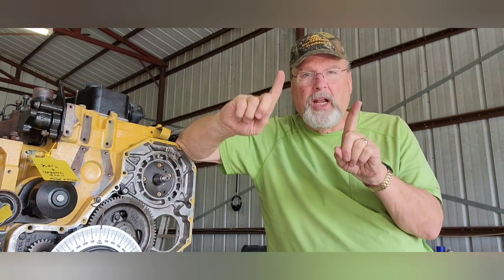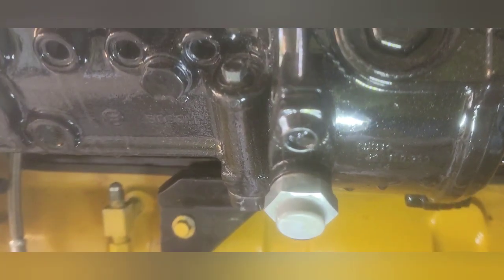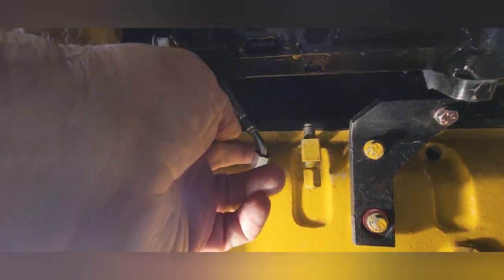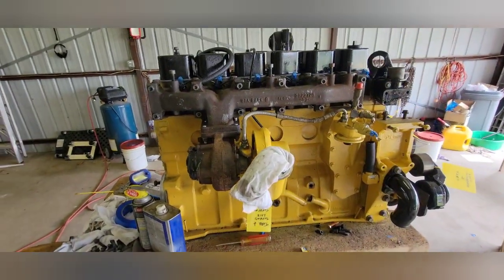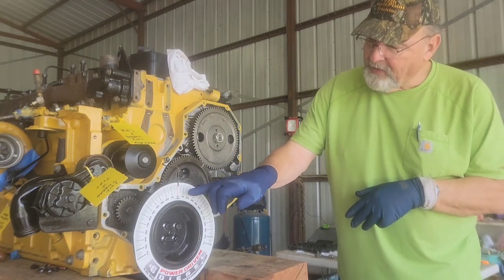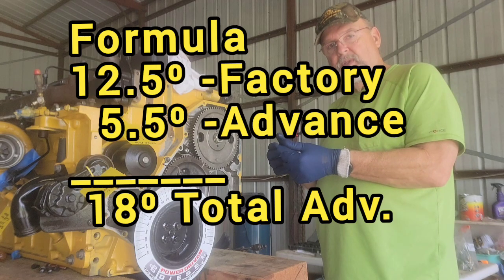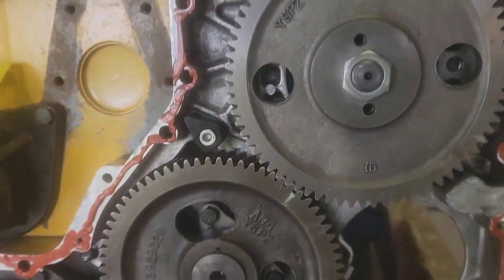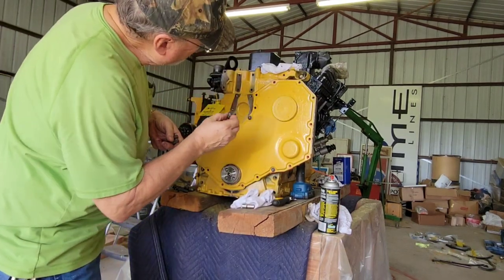Swapped 6.4 Ford Powerstroke For Cummins 5.9 12 Valve (Episode 11) Engine Timing & Cover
One of the performance decisions Pop has to make, is what setting for the engine's timing.

With the AFC, injector nozzles, and the AFC Live coming together to more than double the horsepower of this former industrial engine, timing of the injector "Pop" becomes critical.

With input from several experienced sources (Mike Fuchs, Gary Bennet, Parker Bennett, Randy Gillam) the factory timing of 12.5 degrees needed advancement.  With more fuel and AIR, the EGT's (Exhaust Gas Temperature) could run high because of latent combustion.  Therefore Pop decided to advance the timing 5.5-6 degrees.

In today's episode, you can see how Pop makes that adjustment, then, watch as he buttons up the timing cover, preparing for final assembly.